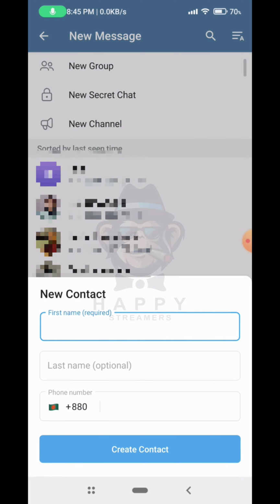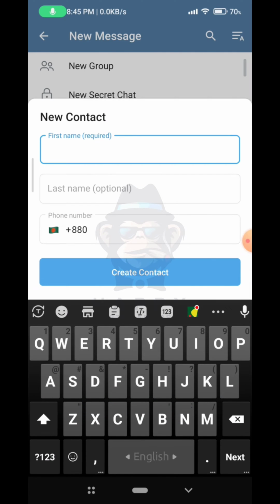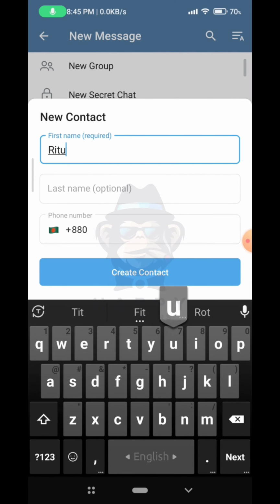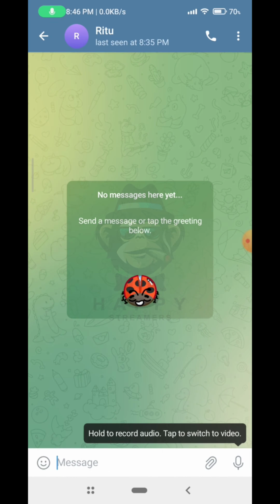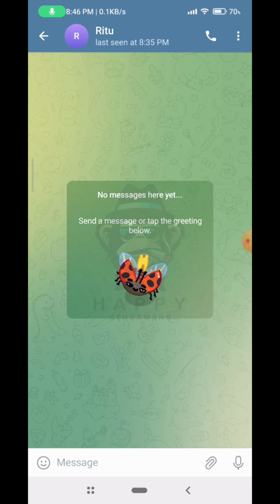How to Add People on Telegram | Step-by-Step Guide 2024 [New Method]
Welcome to our comprehensive tutorial on how to add people on Telegram! Whether you're new to this powerful messaging app or just need a quick refresher, we've got you covered. Telegram offers various methods to connect with friends, family, or colleagues, making communication seamless and efficient.

In this video, we'll walk you through the step-by-step process of adding people on Telegram. We'll cover different scenarios, such as adding contacts from your phone's address book, using Telegram usernames, and creating invitation links for group members. Additionally, we'll provide useful tips and tricks to manage your contacts effectively.

Key points covered in this tutorial:

Adding contacts from your phone's address book
Adding people using Telegram usernames
Creating invitation links to add members to groups
Managing your Telegram contacts for better organization